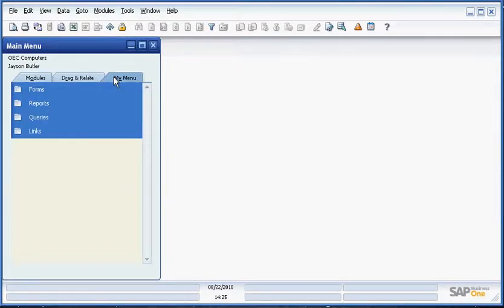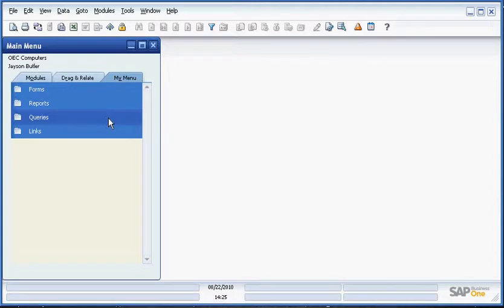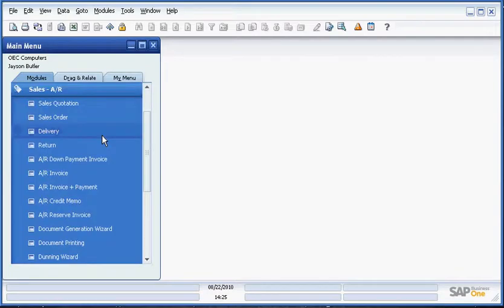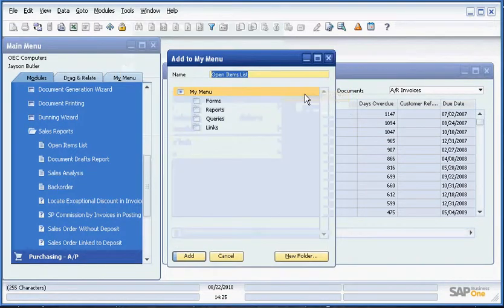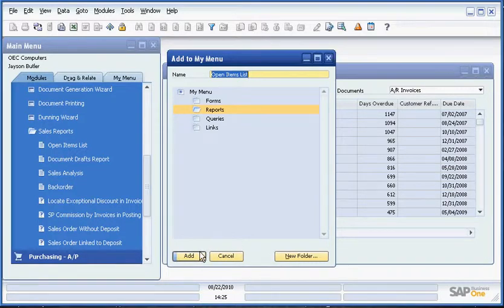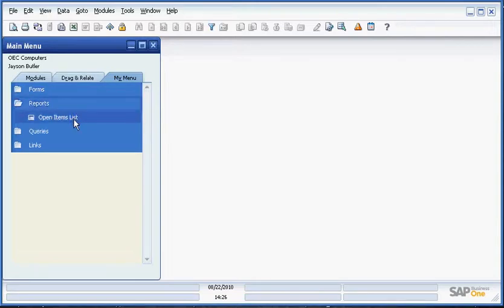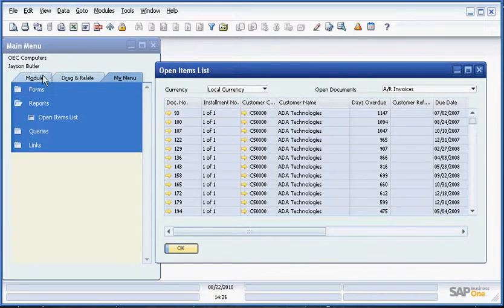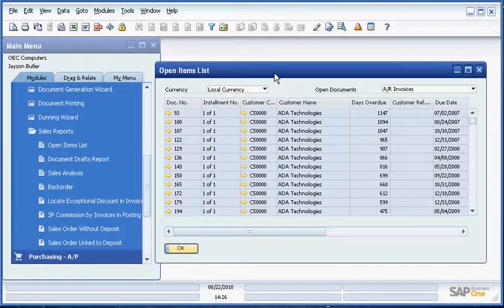LPS Consulting Co., Inc. - SAP Business One My Menu Review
Fast and easy tools available within SAP Business One. See how the My Menu option can help you get the most out of your SAP Business One software. LPS Consulting Co., Inc. is one of the premier SAP Business One resellers in the NY/NJ metro area. With over 27 years experience, let us help you utilize your SAP Business One software to the fullest extent